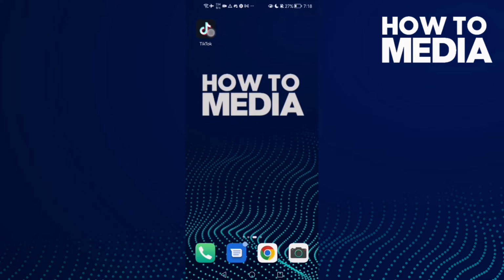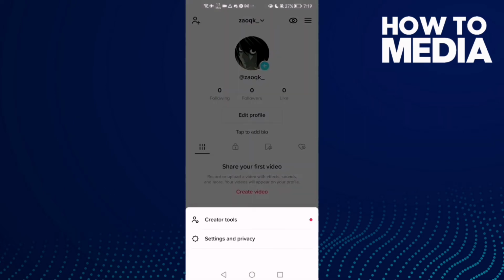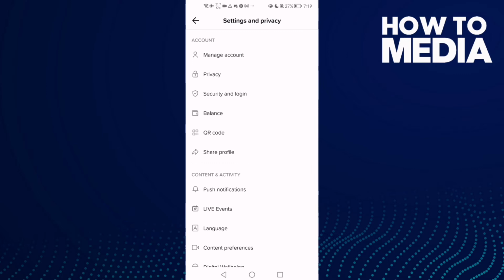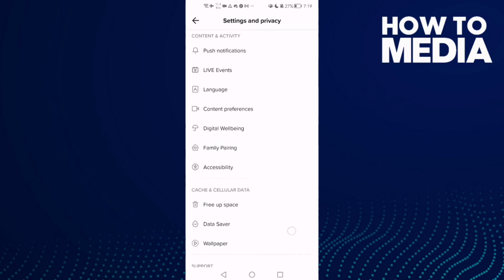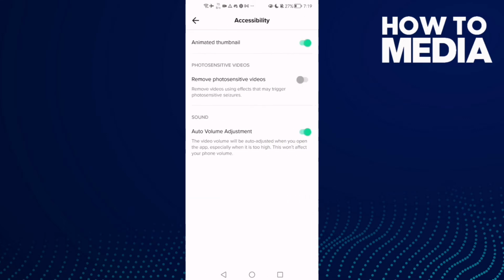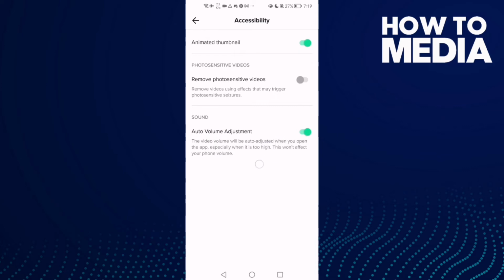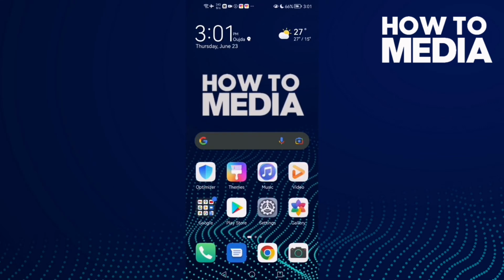How to Turn off Auto Volume Adjustment on TikTok Mobile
in this video we discuss :